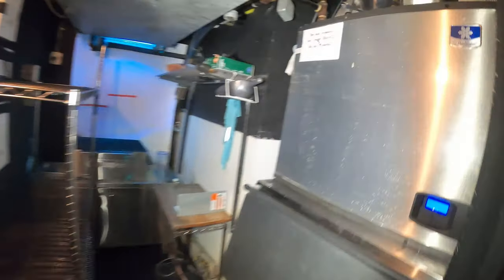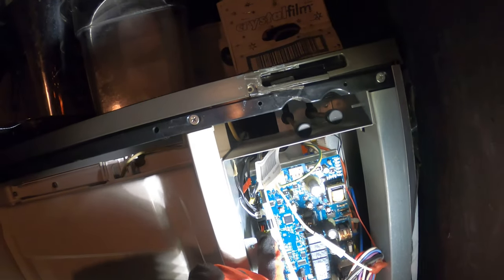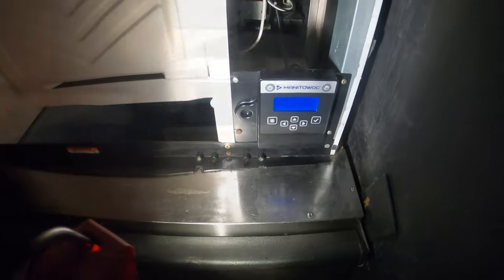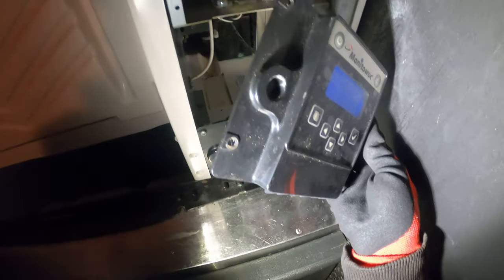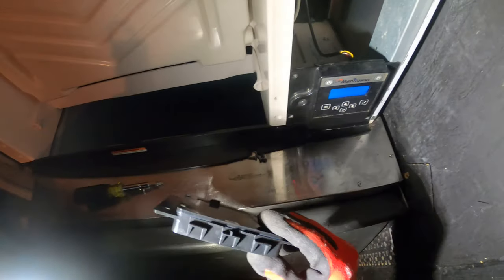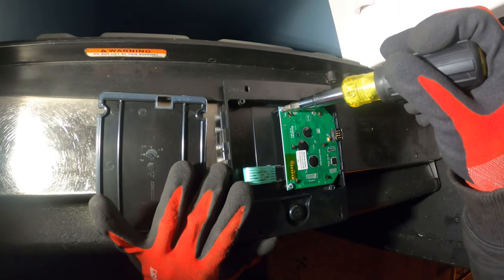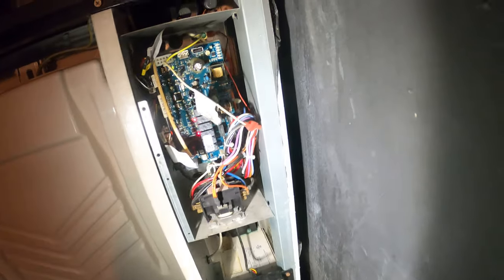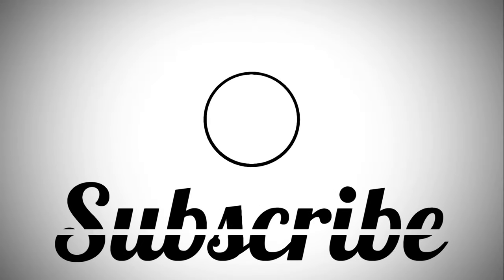HVACR: Manitowoc Ice Maker Service Call (Manitowoc Touch Pad Not Working) Not Making Ice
HVACR: Manitowoc Ice Maker Service Call (Manitowoc Touch Pad Not Working) Ice Machine Not Making Ice/Ice Machine Troubleshooting Guide

There are lots of commercial ice machines on the market today, so deciding which is best for your business can be difficult. Two leading ice machine manufacturers that you may have heard of are Manitowoc and Hoshizaki. Both manufacturers provide top-quality ice machines that you can buy all over the world. However, which ice machine is best for your business? We are here to help you to decide between Manitowoc vs. Hoshizaki: consider factors such as products and offerings, ice type and quality, cost, warranties, customer support, and pros and cons.

Manitowoc is one of the leading ice machine manufacturers providing top quality products. They are based in Wisconsin but also manufacture ice machines in Mexico and China, producing over 200 different ice machine models sold globally.

Manitowoc ice machines are designed to be energy-efficiency and easily serviced, with all repairable parts located in the front of the machine for easy access. Manitowoc products are also now cleaner and more innovative than ever before. They have added new touch-screen technology as well as deep sanitation systems to ensure the machine stays clean.

Hoshizaki is the world’s largest commercial ice equipment manufacturer, manufacturing ice machines in the USA, Japan, England and China. They produce more products than just ice machines, including refrigerators, freezers, back bars, and much more. Hoshizaki is also the first ice machine manufacturer to gain food service equipment certification ISO-9001 and ISO-114001. They are ideally used in food and beverage service settings, as well as hotels.

Manitowoc offers ice machines that produce cubes, flakes, nuggets, and chewable ice. Depending on whether you are looking for a Manitowoc modular unit or self-contained unit, you can typically choose what type of ice you wish the unit to produce. Learn more about what type of ice is best for your business.

Hoshizaki ice machines produce mainly crescent cubes, top hat cubes, cubelets, and flaked ice. They have different “series” ice machines that will produce different types of ice, depending on your needs. For instance, their “Cuber” series comes in water-cooling, air-cooling,or remote AC forms. This makes it easy to find a Hoshizaki ice machine that feels customized to your needs.

In terms of quality, keep in mind that both Manitowoc and Hoshizaki are the world’s most quality ice machines. However, there are some customers online who report that Manitowoc ice machines can produce “sheets of ice” rather than cubes, which you have to manually break down by hand.